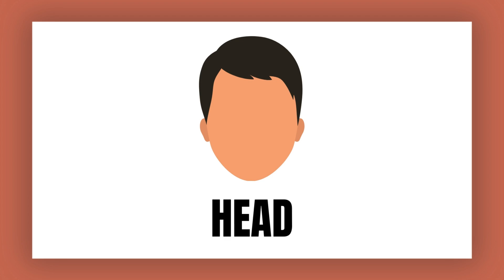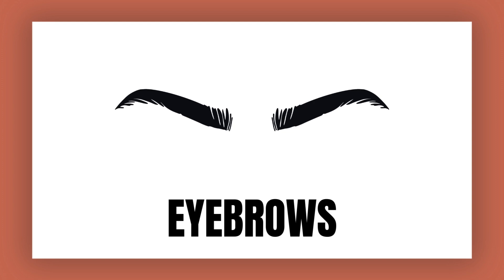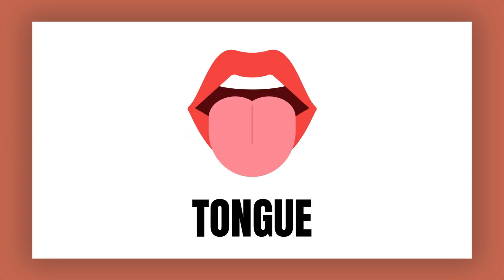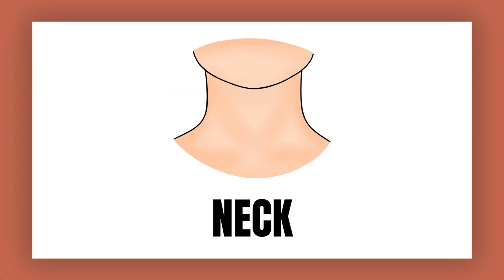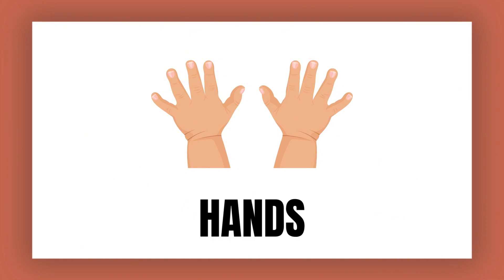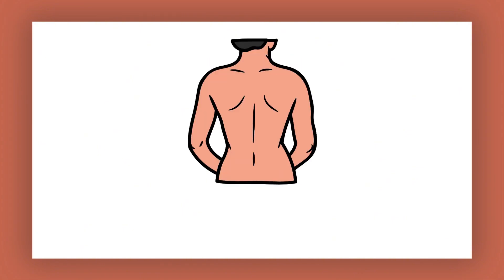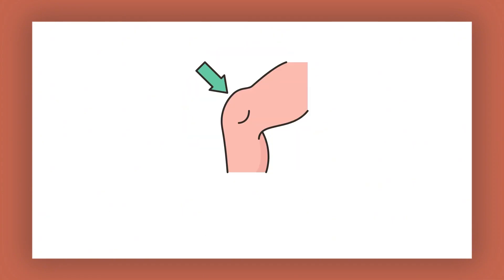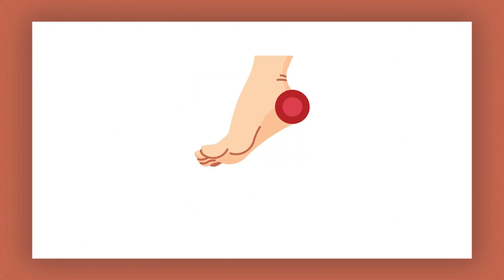🧠✨ Learn Human Body Parts for Kids | Fun Flashcards & Sounds! 👶💪 | Educational Video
👋 Welcome to our fun and educational flashcard video for kids! In this video, your little ones will learn all about human body parts 🧠👁️👃👂🦵 using colorful flashcards, engaging visuals, and kid-friendly voiceovers. Perfect for preschool, kindergarten, ESL learners, and early education!

🎓 Help your child build vocabulary, pronunciation, and body awareness with this interactive video. Watch, repeat, and learn through fun and play! 🧒📚🎉